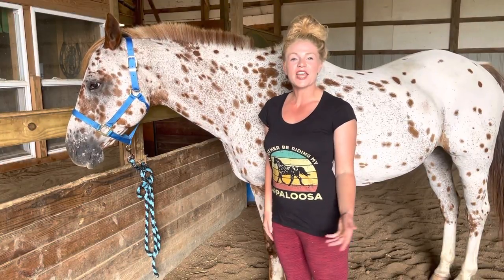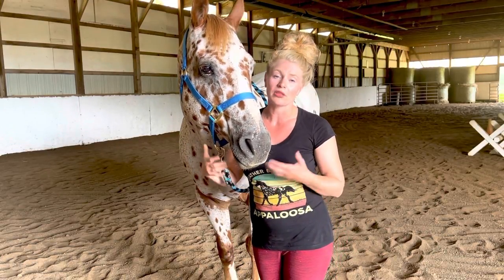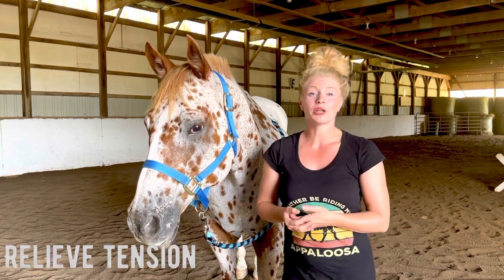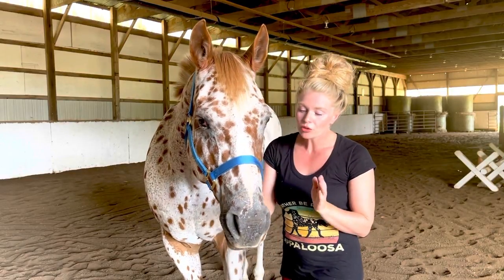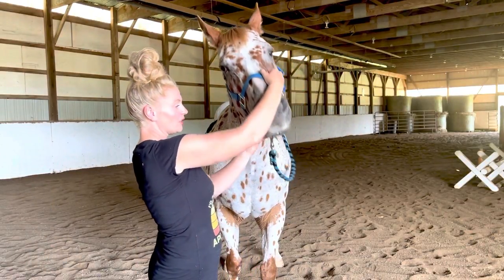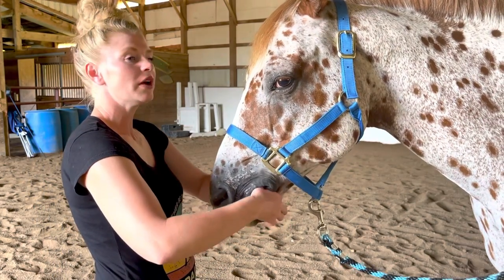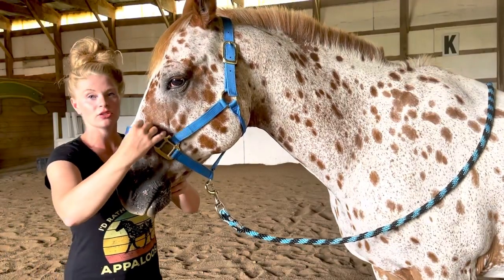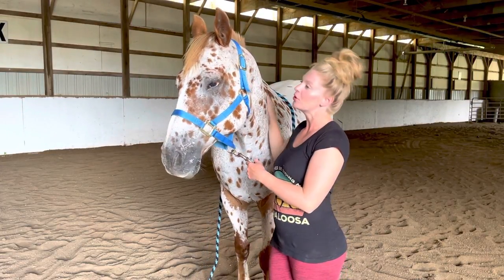RELEASE TENSION IN YOUR HORSE’S JAW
Is your horse tense, unfocused, spooky, or off balance? Do they tilt their head to one side, have issues picking up correct canter leads, or shake their head? They could have issues related to their hyoid. Numerous amounts of horses carry tension in their jaw, tongue, mouth, poll, TMJ aka the hyoid apparatus which is a intricate set of bones that connects to various parts of the body. I made this informational video on how you can help release tension in this area. It’s important to work with professionals as the hyoid is delicate, but this is a simple, small way you can make an impact on your horses well being. Hope you enjoy!